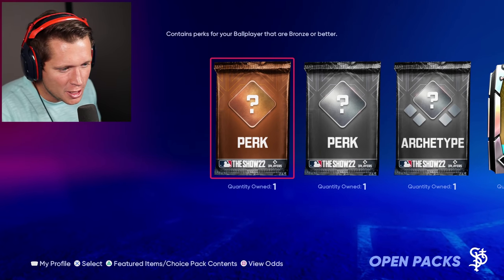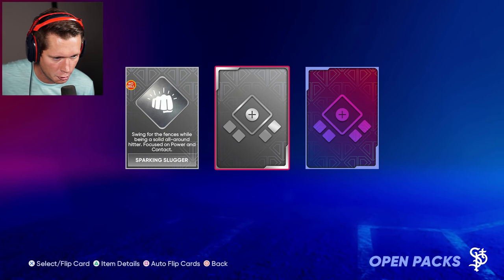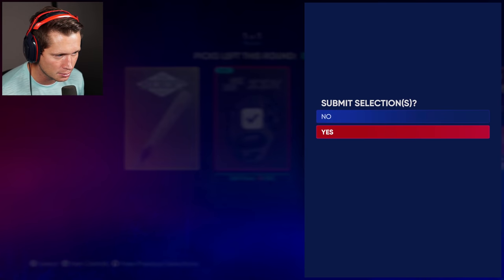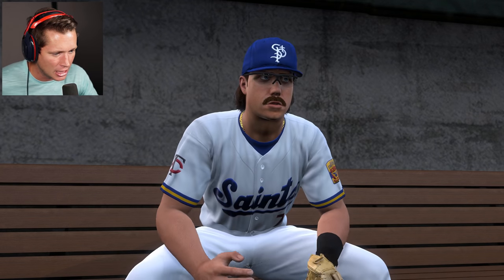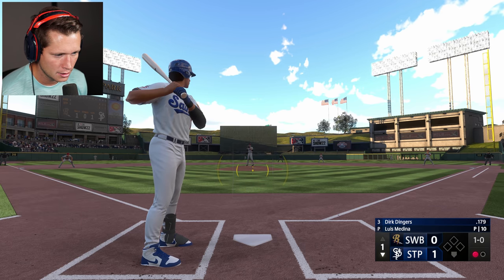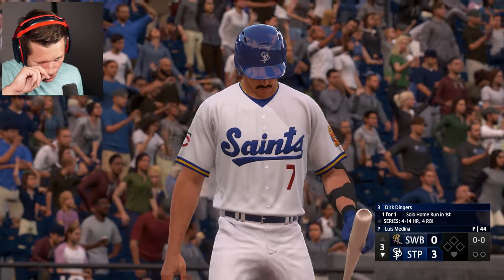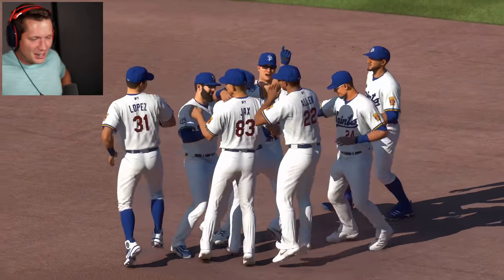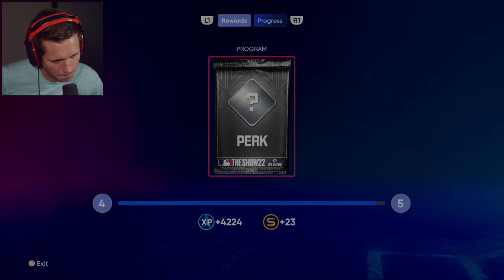MLB 22 Road to the Show - Part 15 - FIRST PACK OPENING!